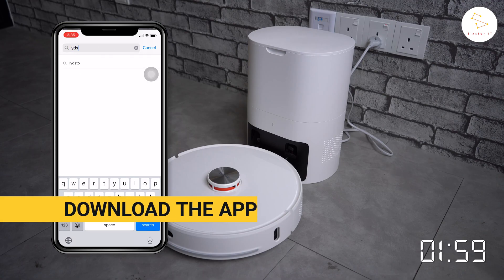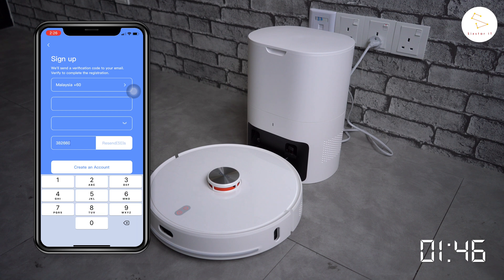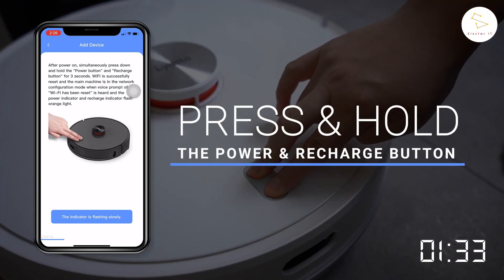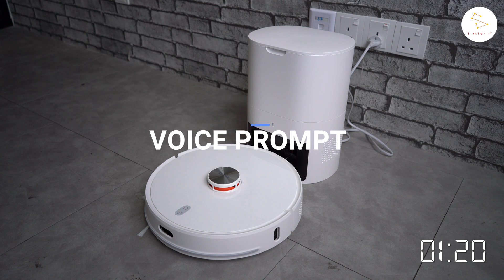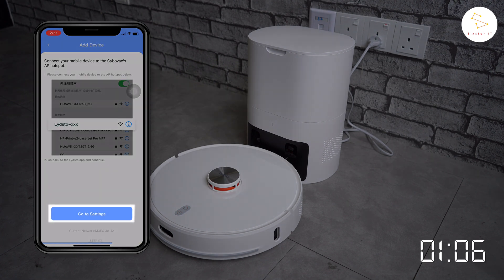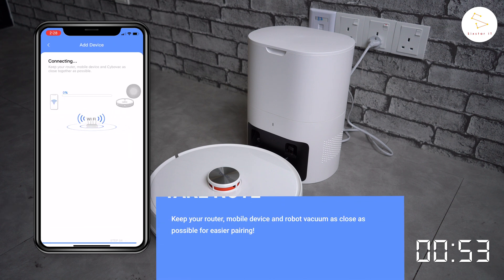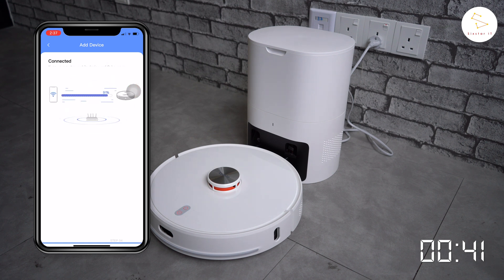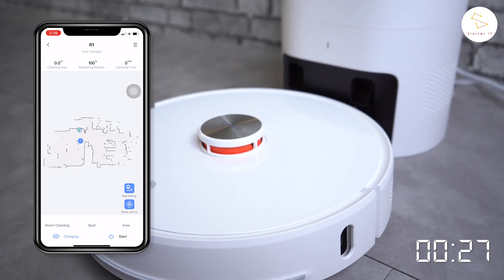Xiaomi Lydsto R1 Setup Guide - How To Connect Lydsto R1 With The APP In Under 2 Minutes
In this video, we’ll show you guys how to connect the Lydsto R1 with the app in under 2 minutes!

Merry Christmas and Happy Shopping! 🎄🎅